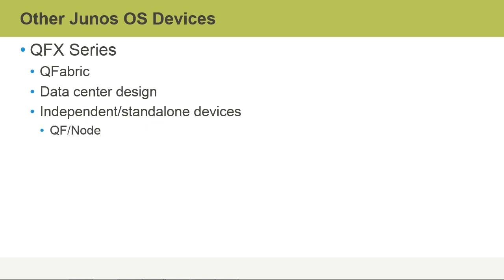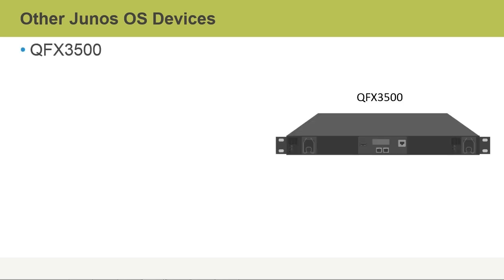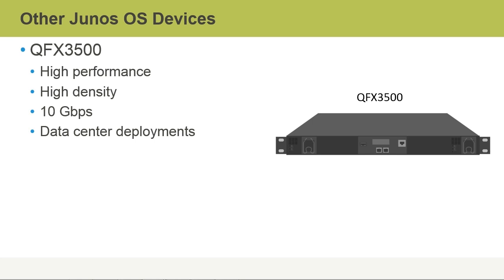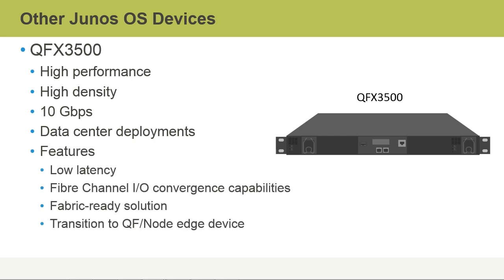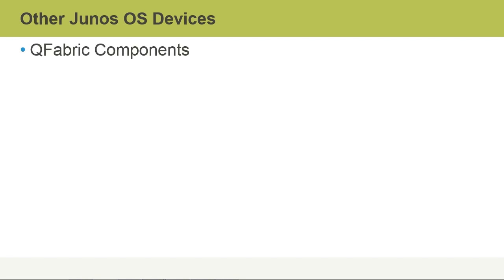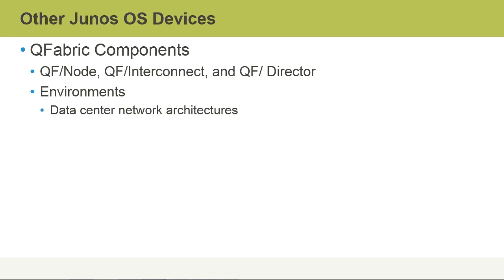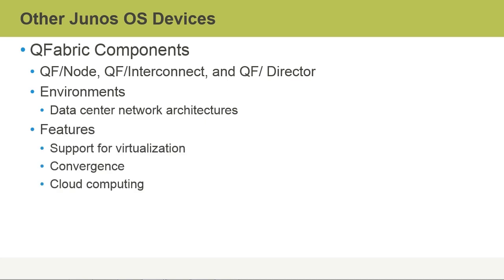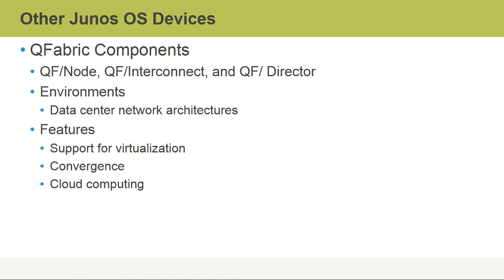05 junos os devices